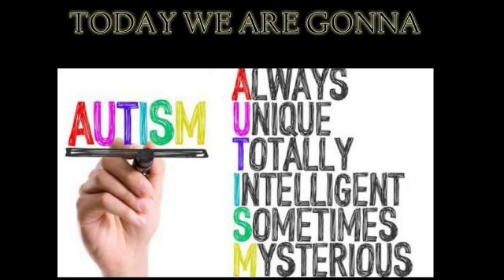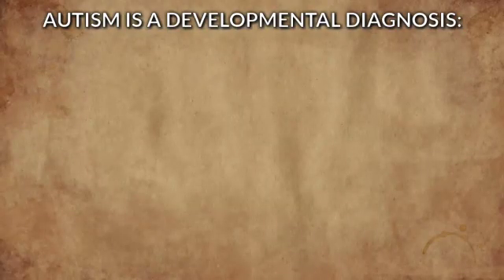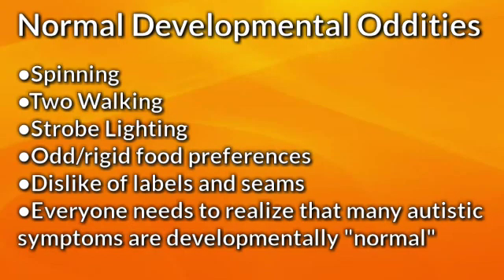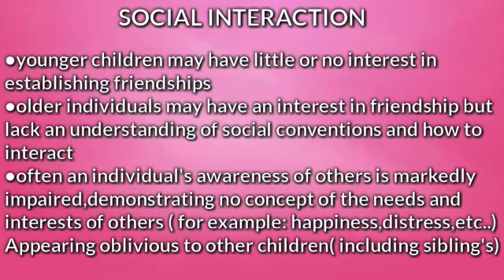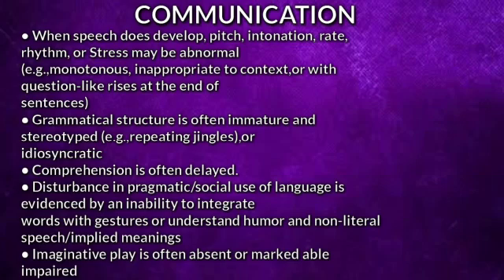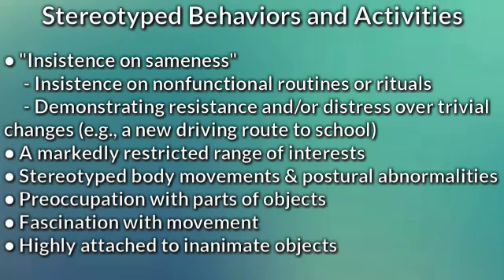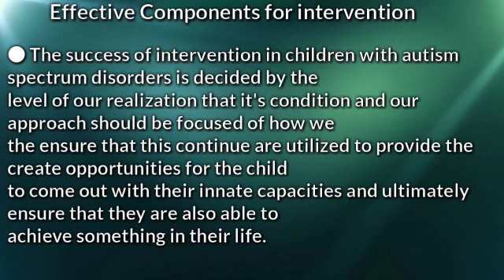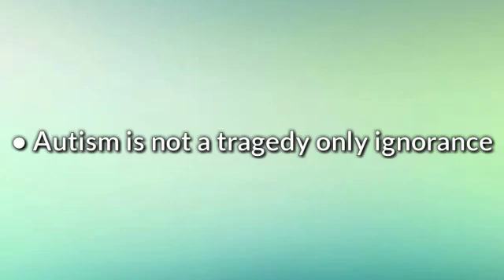Autism - A Better understanding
Done with the objective of creating better awareness on World Autism day